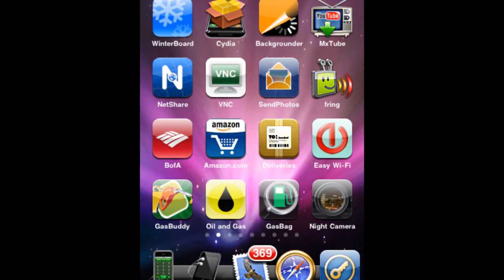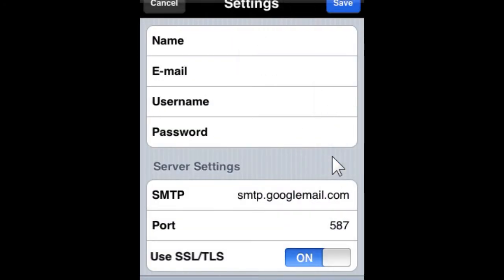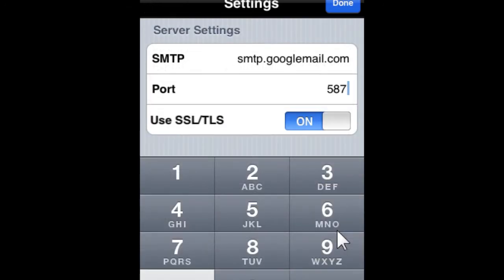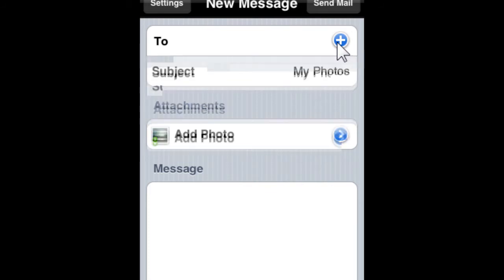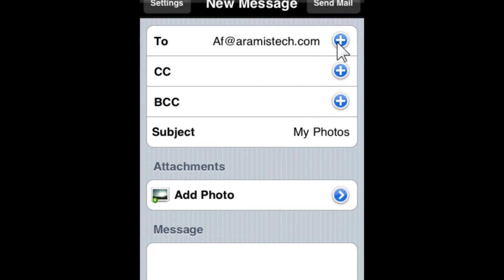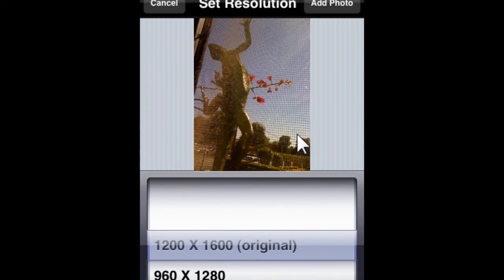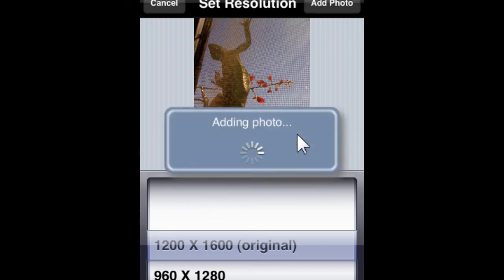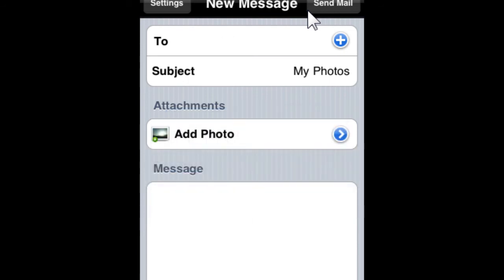iPhone Full Resolution Photos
In the video I will show you this cool little program that will allow you to send full resolution photos straight from your iphone. I will show you how to configure the program step by step. for the complete review on this software